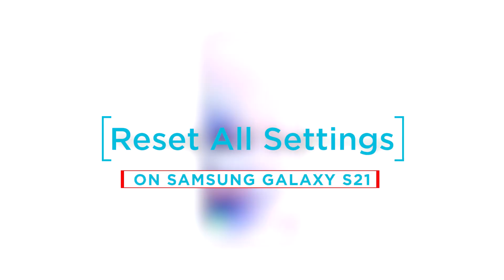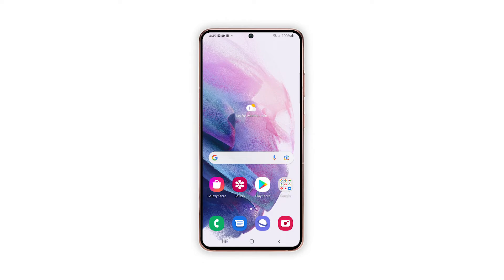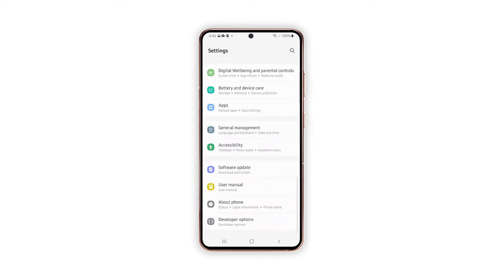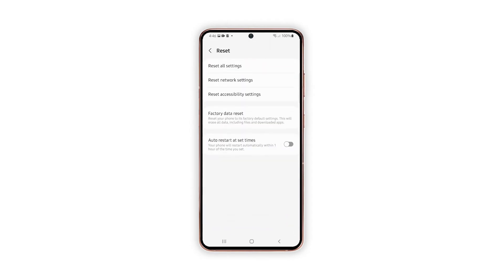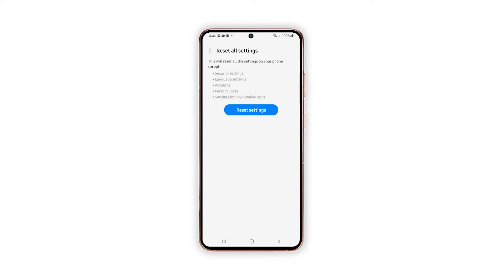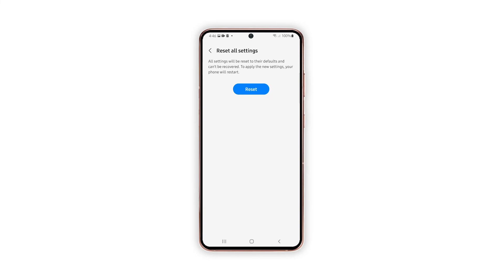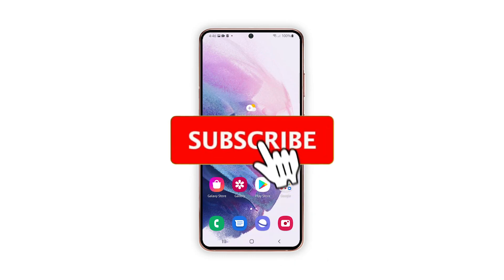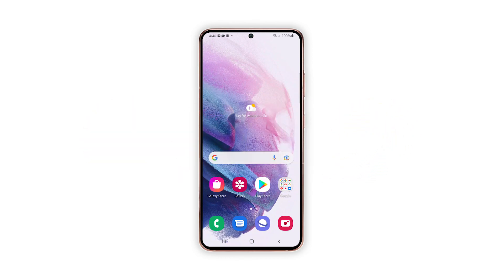How to Reset All Settings on Samsung Galaxy S21 without Deleting User Data (Android 12, One UI 4.0)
This reset is often recommended before performing a factory reset or master reset as it doesn’t erase your data from the phone.

Aside from restoring the default settings, this reset is also regarded as a potential solution to persistent bugs, errant apps, and detrimental malware that are lodging in some downloaded contents.

So in this video, we will show you how to Reset the settings on your Galaxy S21 without deleting your apps and data.

For this tutorial, we will be using a Galaxy S21 that’s already running Android 12 with One UI 4.0.